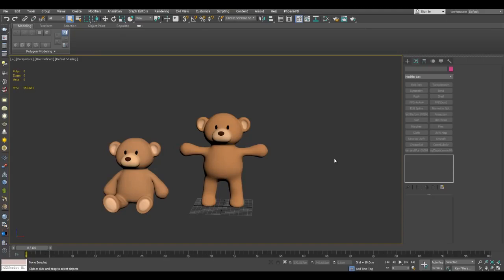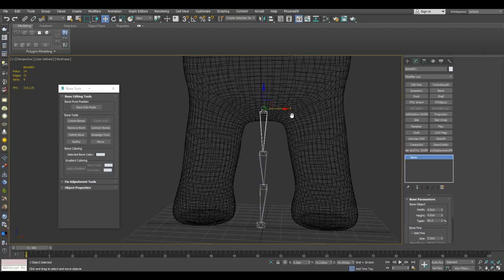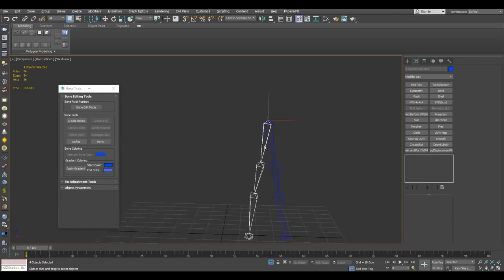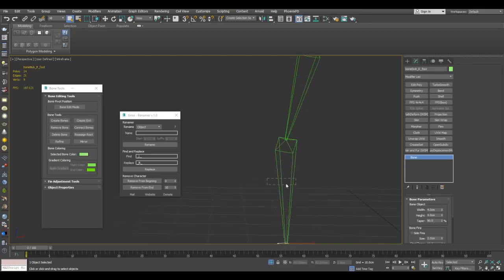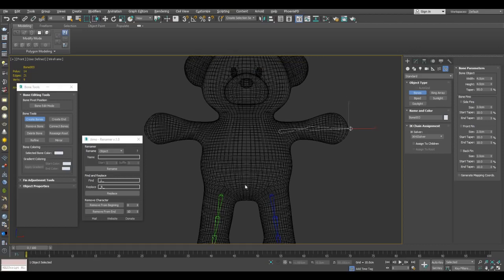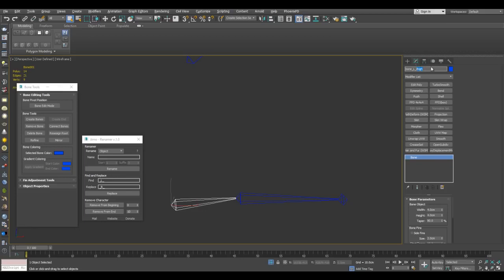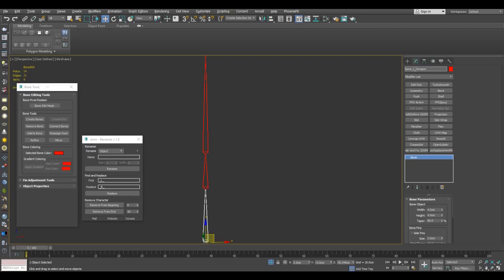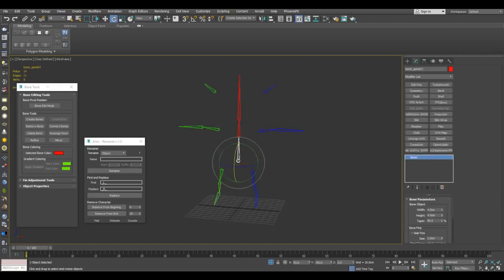Arrimus 3D 3DS Max Rigging Part 1 Bones